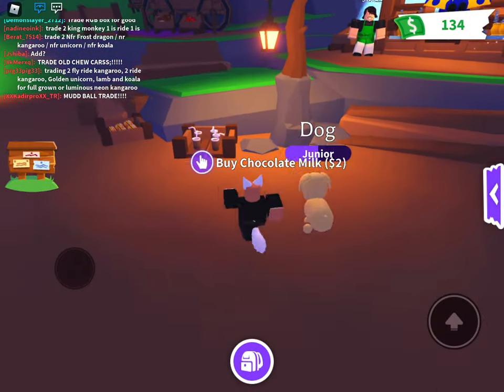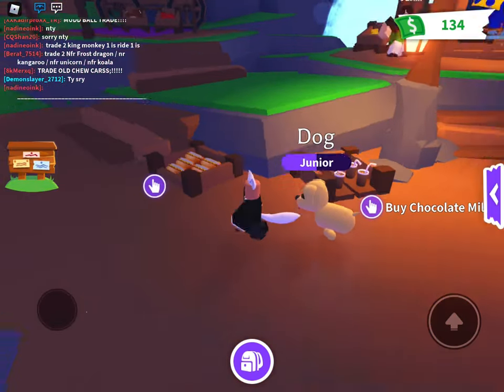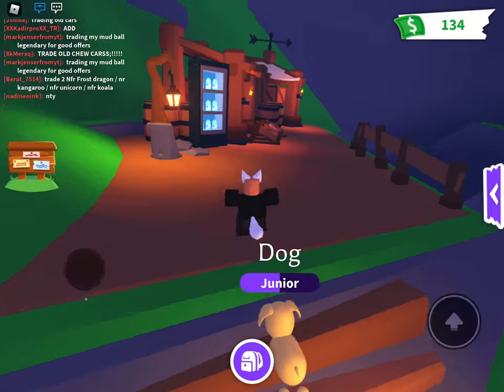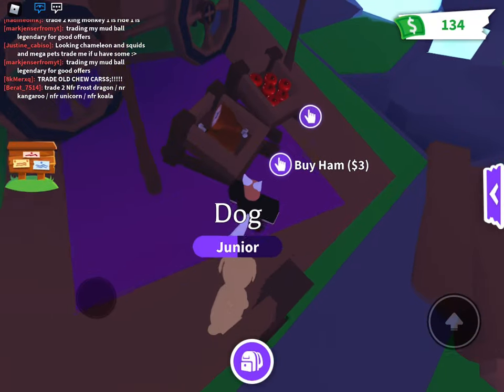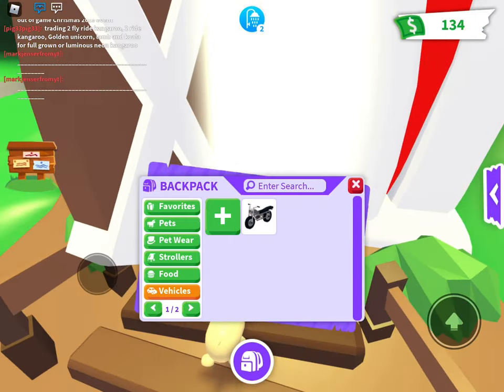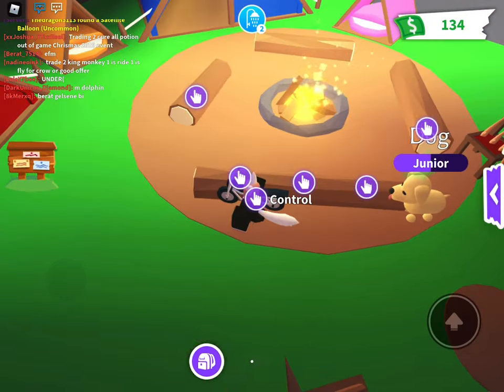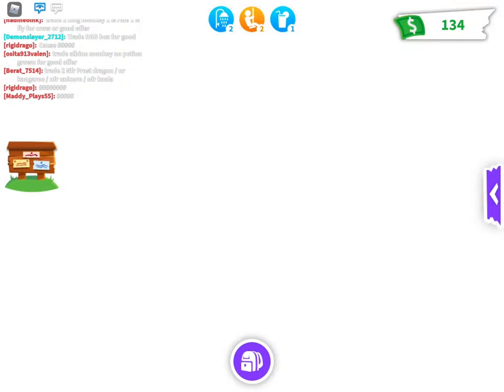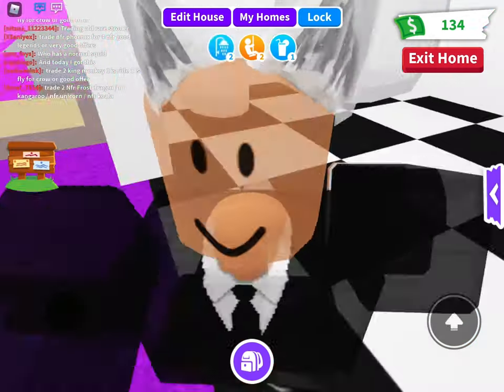What adopt me foods stay in your inventory when you leave?